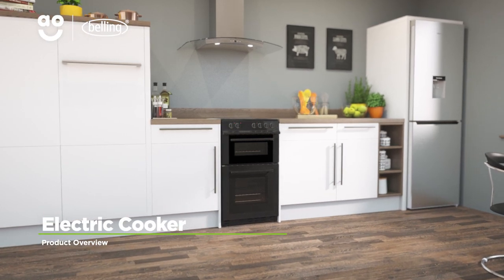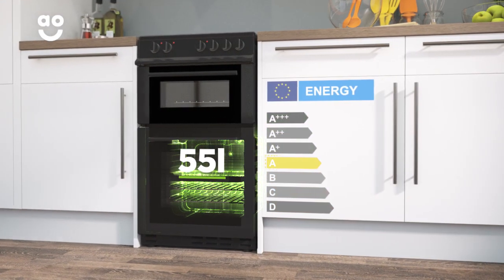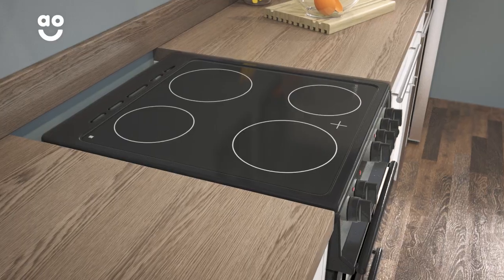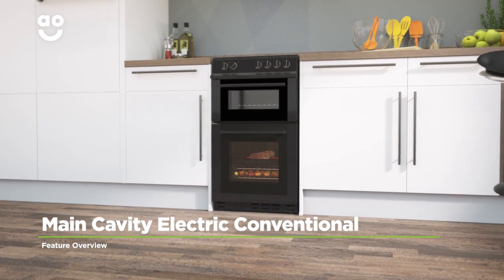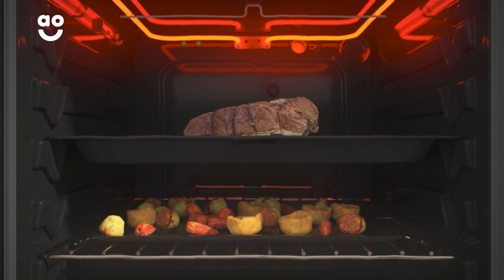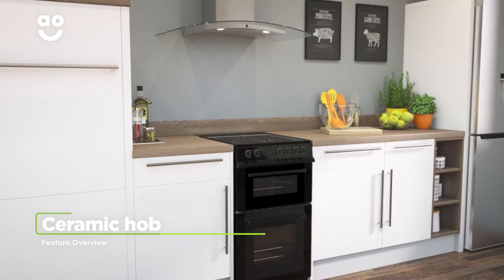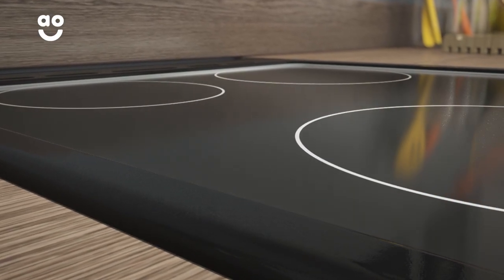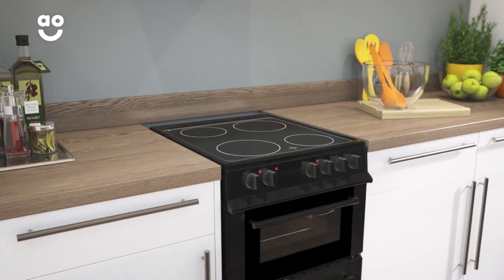Belling Electric Cooker FS50EDOC Product Overview | ao.com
Discover the FS50EDOC electric cooker from Belling in our short product video. Learn how the conventional oven provides you with traditional cooking for great results. The ceramic hob is stylish and very easy to clean.